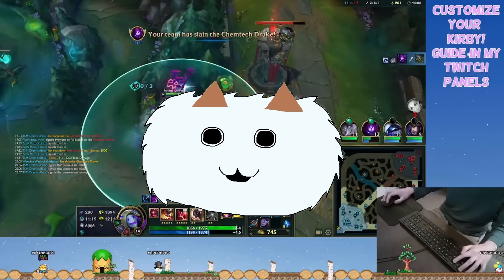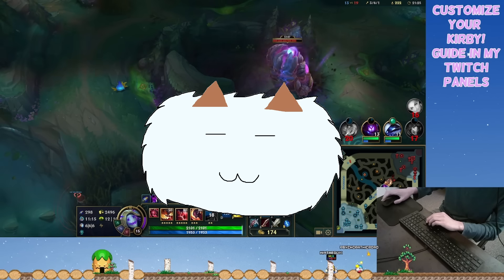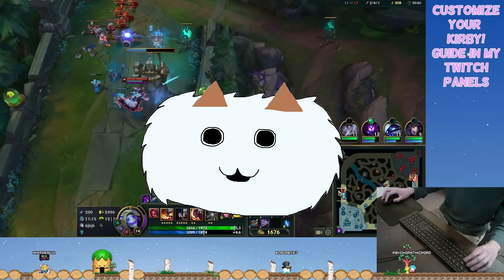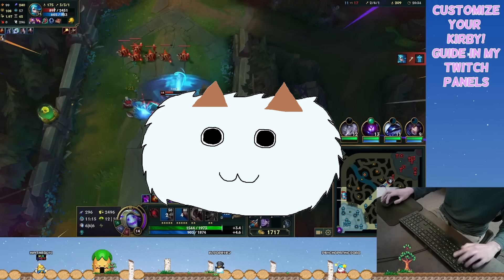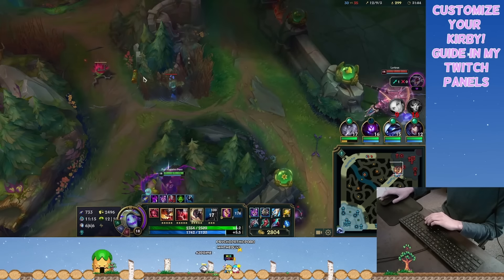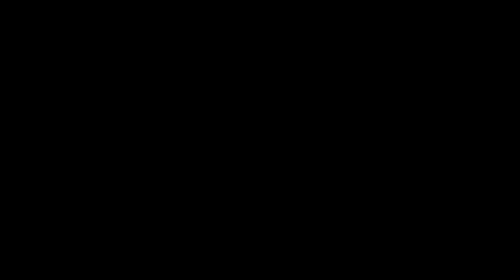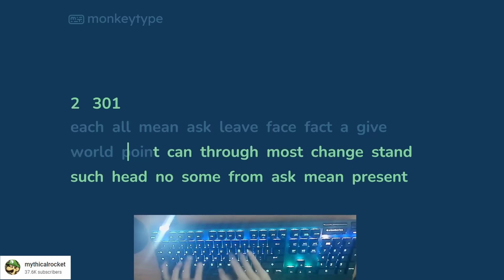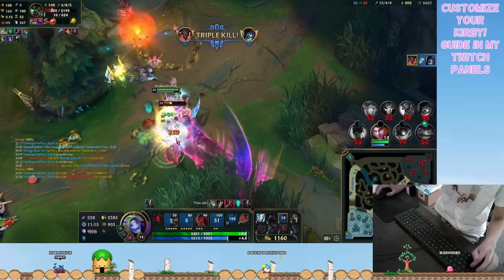Poro's Guide to the Greatest League of Legends Keybinds of All Time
A video explaining why I use arrow keys for map control